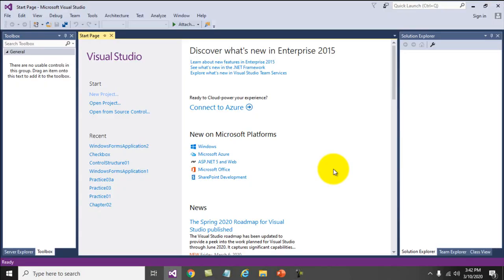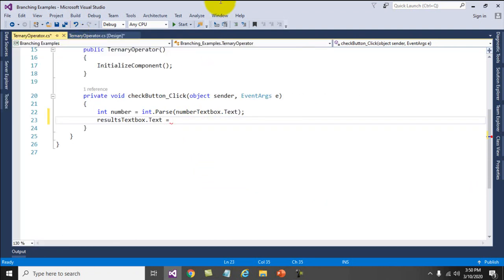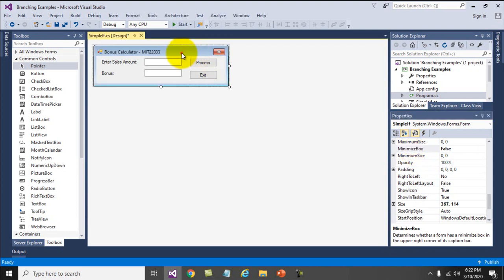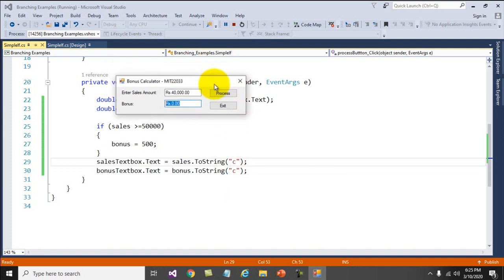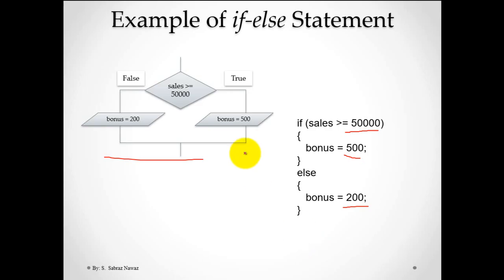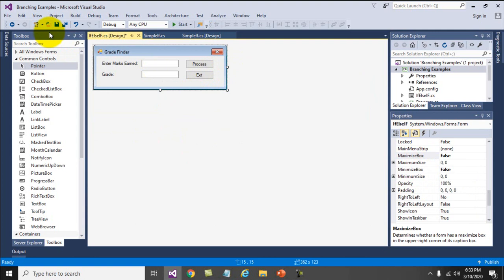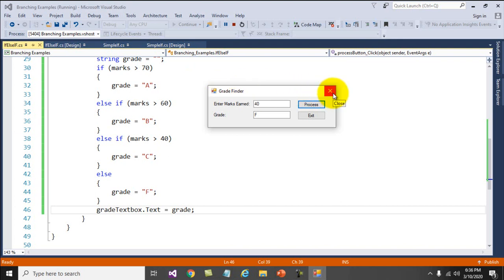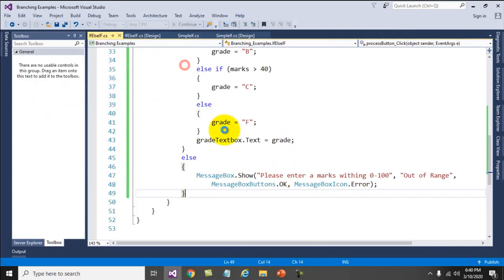Chapter 03 Practices Part 1 Ternary Operator and If Structure